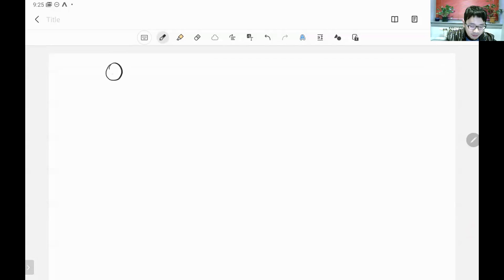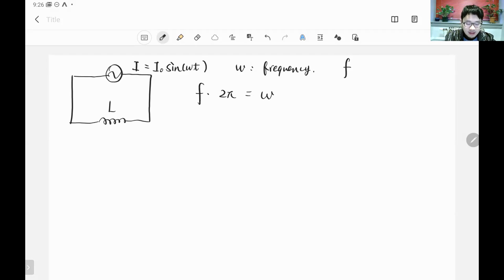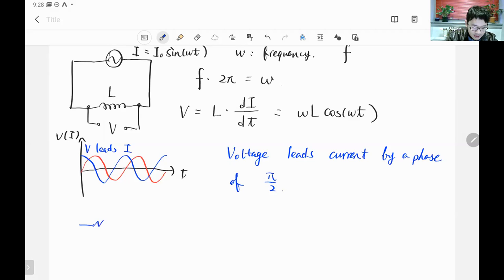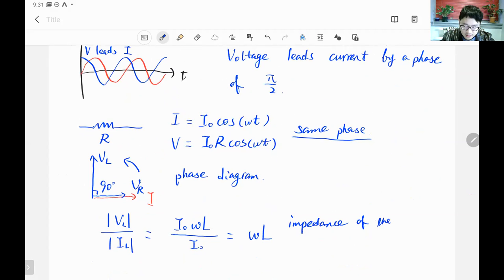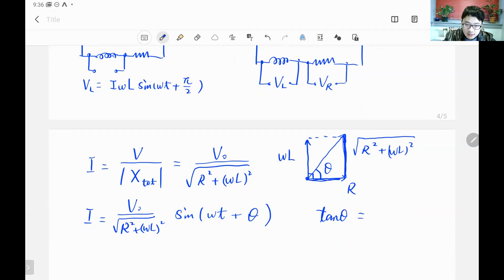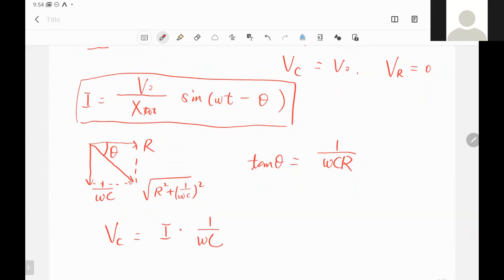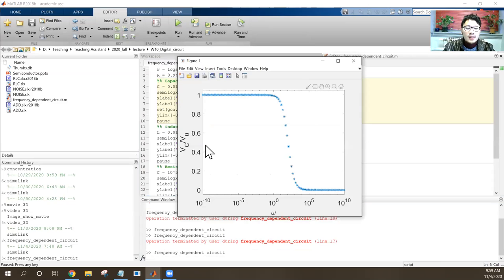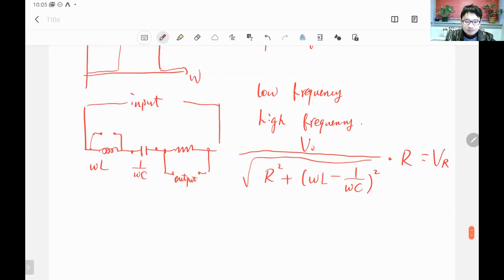PHY 21 Impedance 20201104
This lecture covers the impedance of inductor and capacitor. Filter circuits are also mentioned.